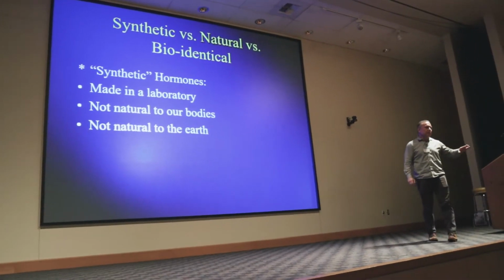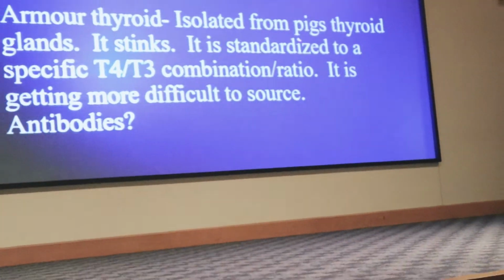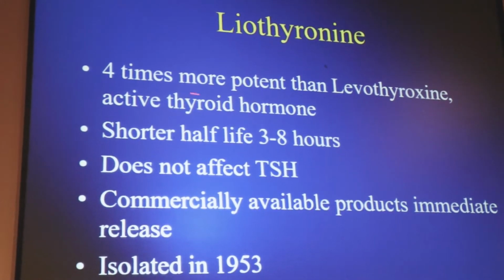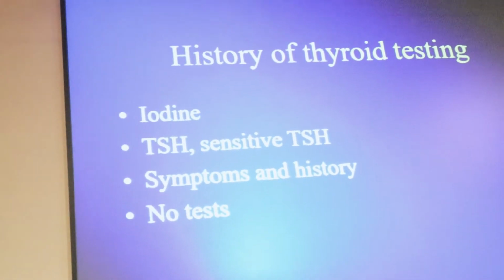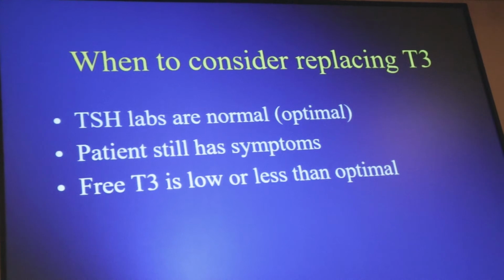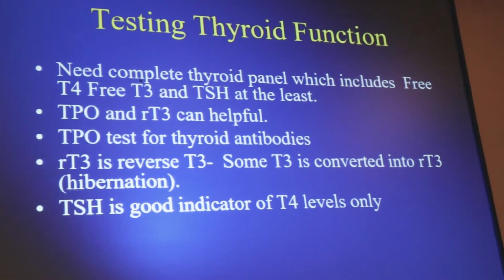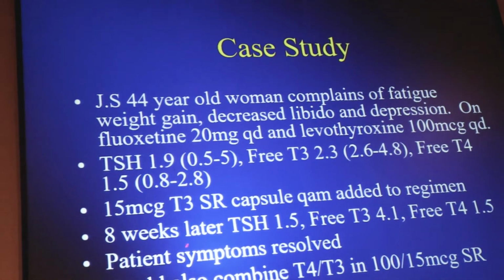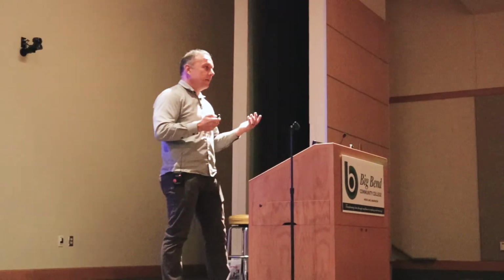Thyroid Optimization by Shawn Needham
Shawn Needham gives an in depth, educational speech on the topic of Thyroid Optimization.
Learn how normal does not mean optimal.  Why levothyroxine is not enough for everyone.  Learn the proper laboratory tests to order and how to interpret them.  Some patient may benefit from T3 therapy.  Why compounded sustained release T3 may benefit some patients.
Follow Moses Lake Professional Pharmacy on Facebook!